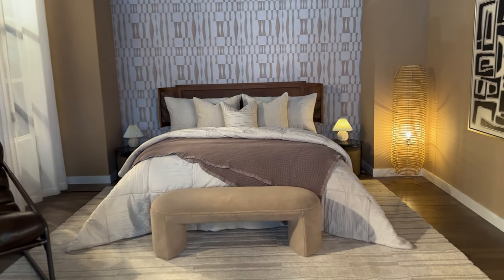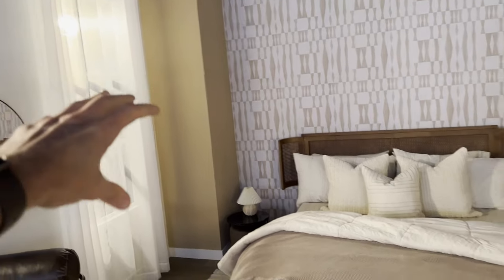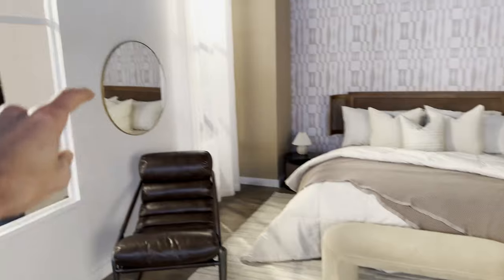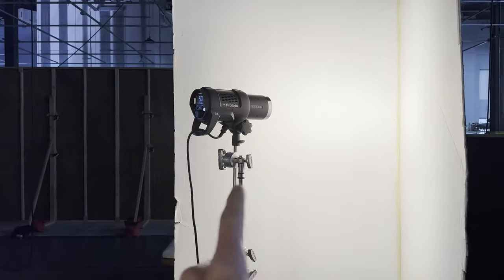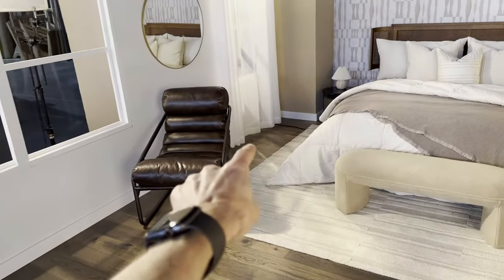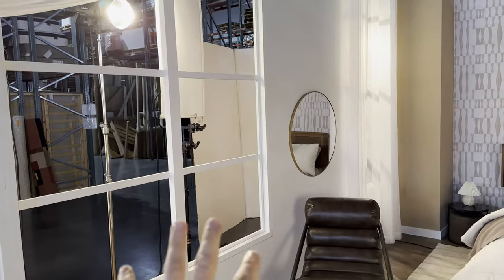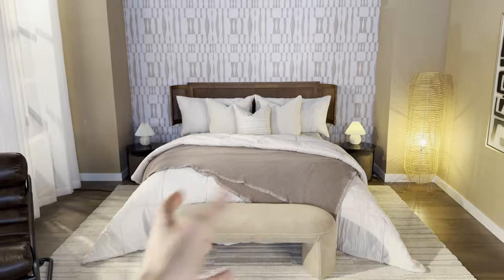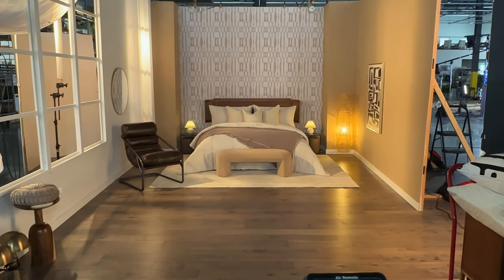Photographing A Bedroom With Curvy Furniture | Large Studio Product Photography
In this video we’re lighting and photographing a bedroom where the style is centered around curvy furniture. We have a 3 wall set built out with large windows on one side which is were I have most of the flashes to simulate natural light daylight.
I’m using Profoto D2s in combination with with large white V-flats to create nice soft light on the bed, and the furniture.

Here I’m also using a Canon 5D m4 and a 24-70 Lens

Main Filming gear:
Sony a6400
Atomos Ninja Inferno
Rode NTG4+
Zoom H6